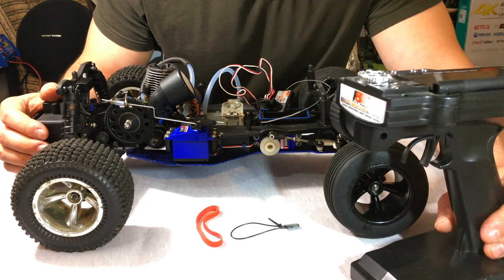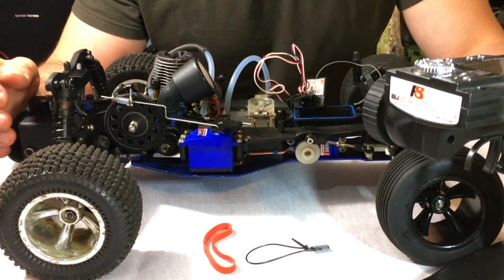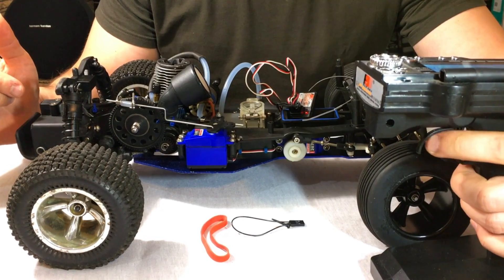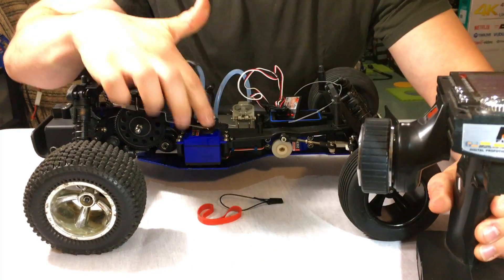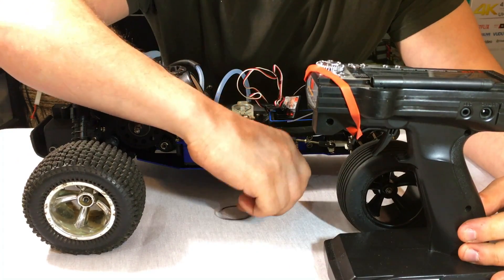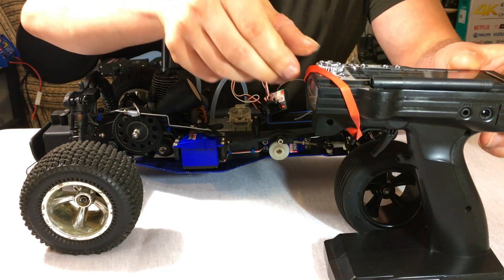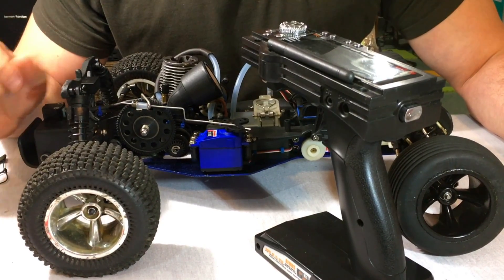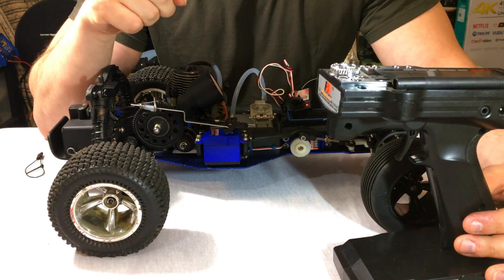FlySky Receiver Failsafe Mode Programming.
flysky 3 channel receiver
failsafe mode programming.

failsafe mode should be programmed to prevent runaways in the event of signal loss.